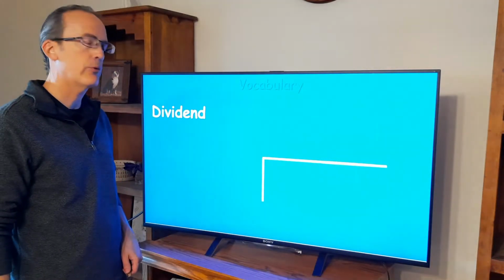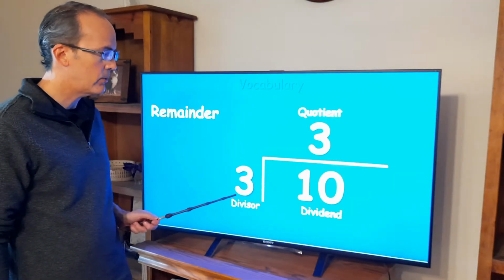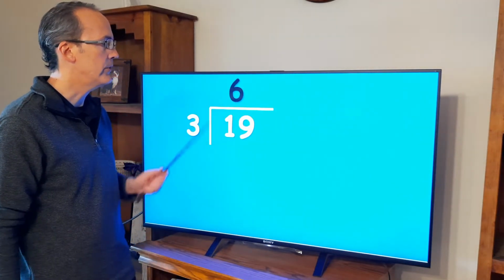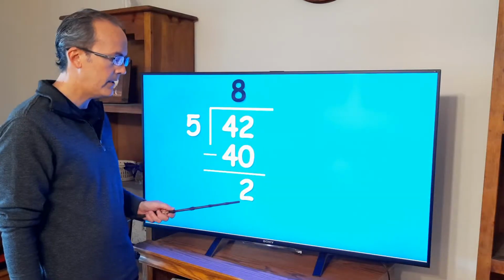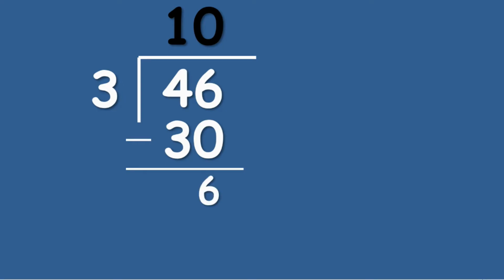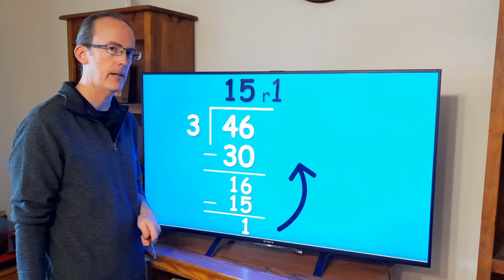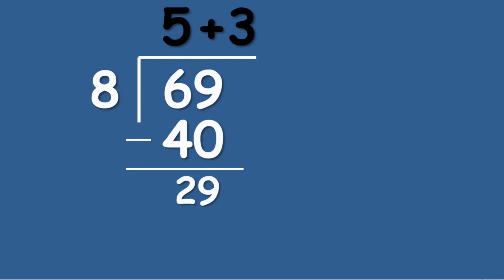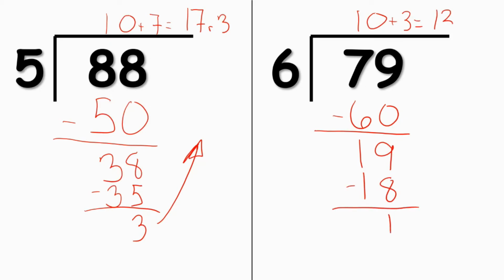Division: Remainders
Reviewing Division